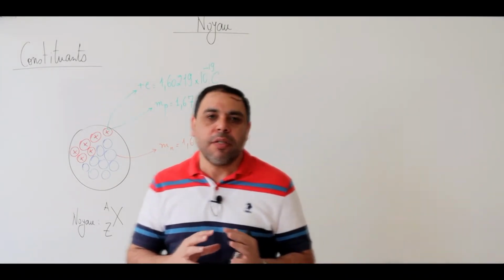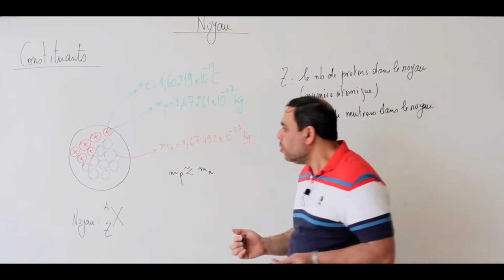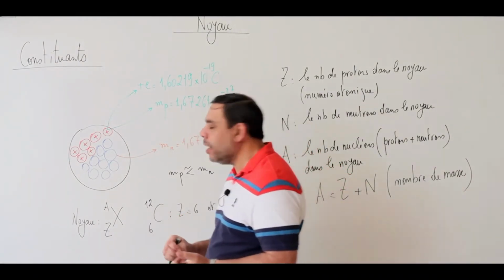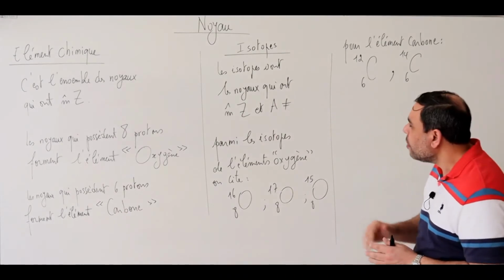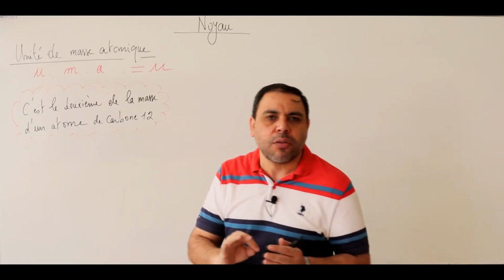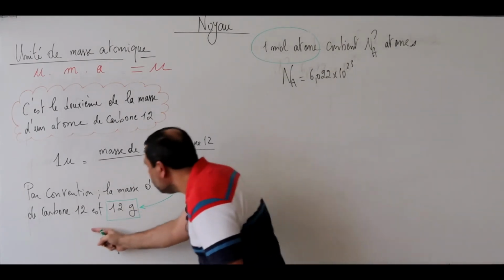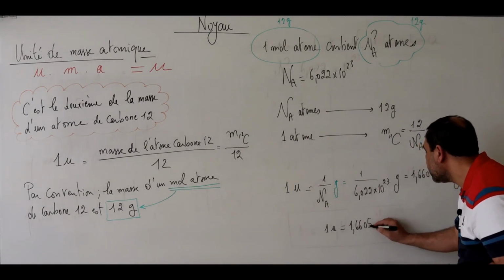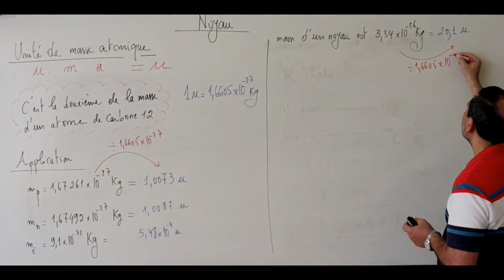The Nucleus: Constituents, Isotopes, Atomic Mass Unit